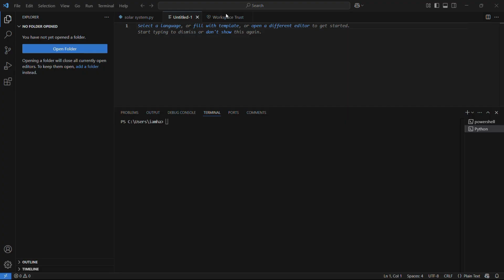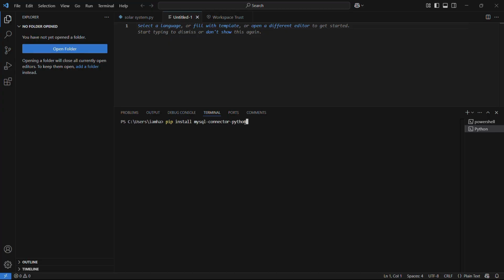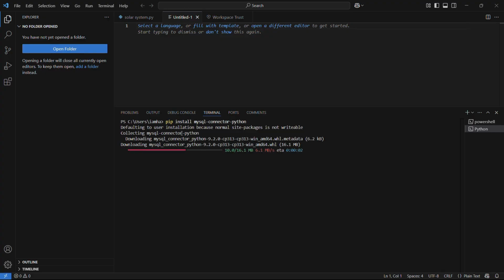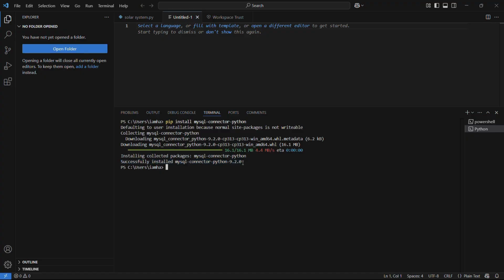How to Install MySQL Connector/Python in VS Code | Connect to MySQL Databases with Python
Are you ready to connect your Python projects to MySQL databases using VS Code? In this step-by-step tutorial, I'll show you how to install MySQL Connector/Python in VS Code and set up your development environment for seamless database integration!

MySQL Connector/Python is a powerful library that enables Python to interact with MySQL databases, allowing you to execute queries, manage data, and build robust data-driven applications. Whether you're a beginner or an experienced developer, this guide will walk you through every step—from opening your VS Code terminal to running the installation command—so you can get started with MySQL and Python right away.

🔹 Steps to Install MySQL Connector/Python in VS Code:
1️⃣ Open your VS Code terminal
2️⃣ Run the following command in the terminal:

💡 In this video, you will learn:
✔️ How to install MySQL Connector/Python in VS Code
✔️ Connect your Python scripts to MySQL databases
✔️ Troubleshoot common installation issues
✔️ Optimize your Python development environment for database projects
✔️ Enhance your workflow for building data-driven applications